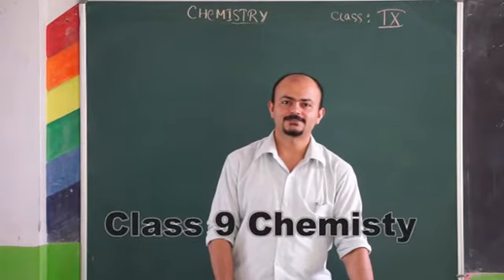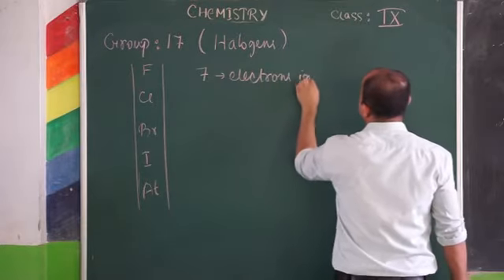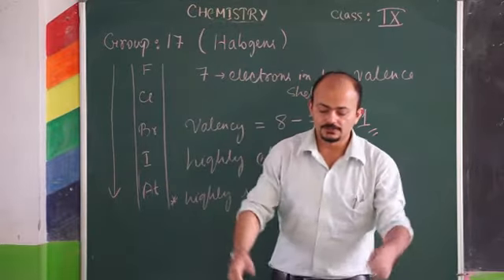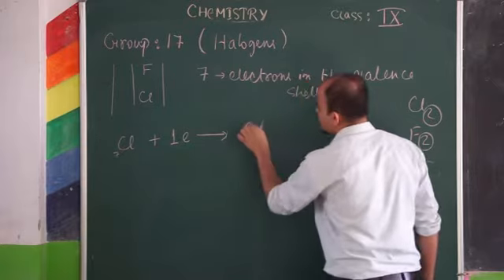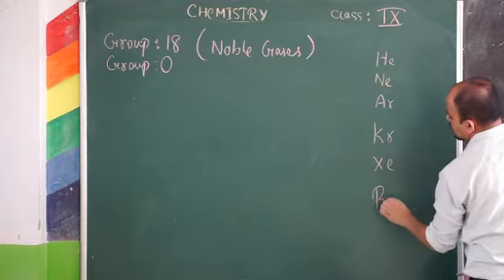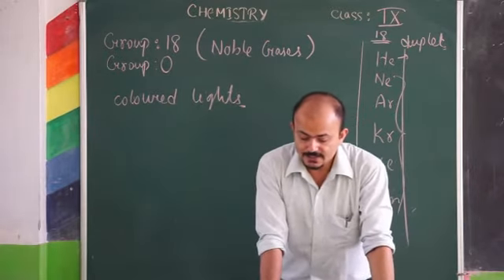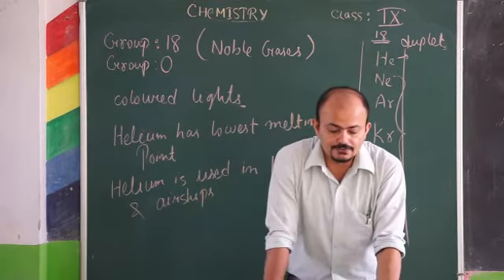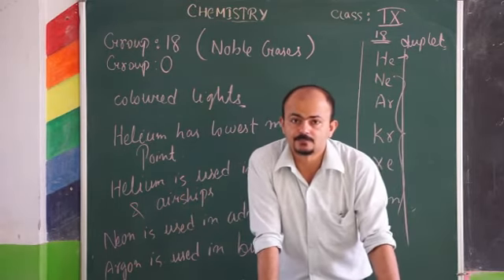Class 9 Chemistry Topic: Group 17 Halogens